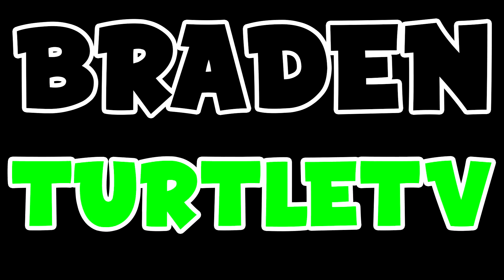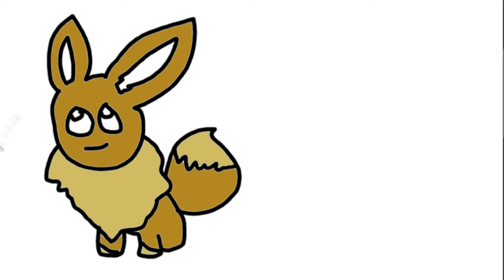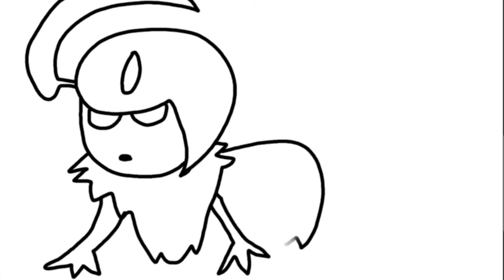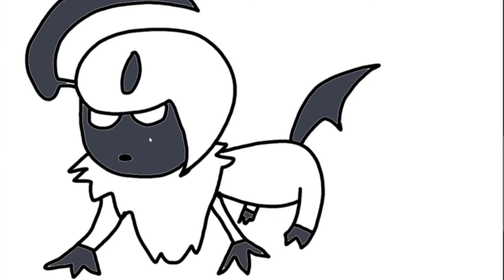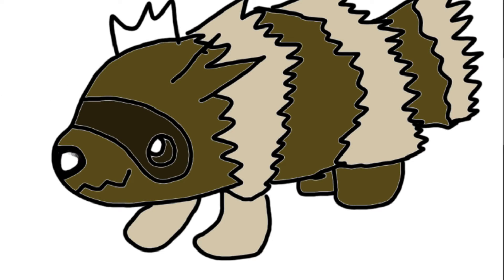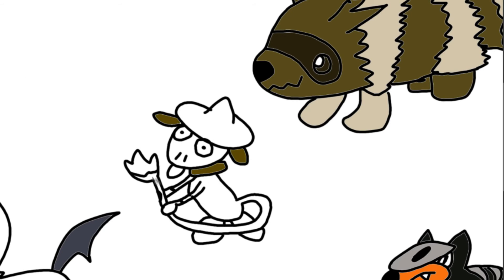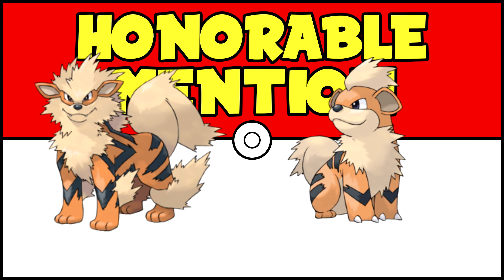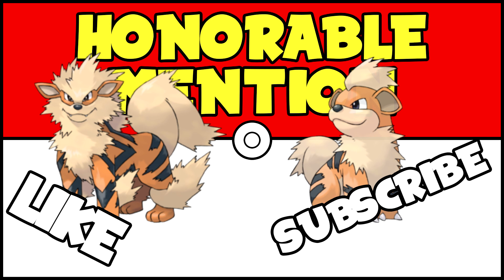PokeMonday! Best Dogs in Pokemon!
This is a huge update to PokeMonday, and its been a while since I've even posted one! In PokeMonday, I am going to draw and talk about my personal favorite Pokemon in a category. Examples being: dogs, bugs, birds, and some more interesting ones I have planned! Thanks for tuning in to PokeMonday!

Video Recorded with: OBS
Audio Recorded with: Audacity
Mic Used: Blue Yeti
Edited with: Sony Vegas Pro 12
PC Specs: Lenovo Y50 Touch

TurtleTV